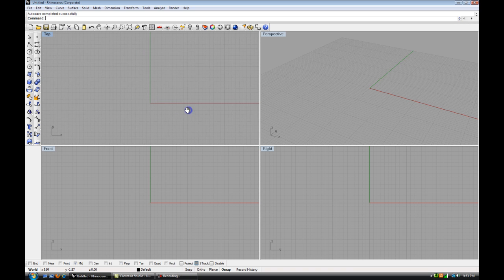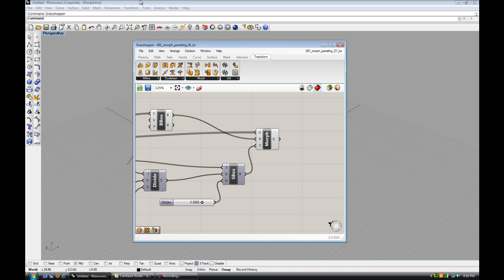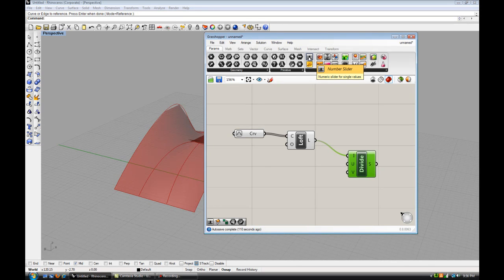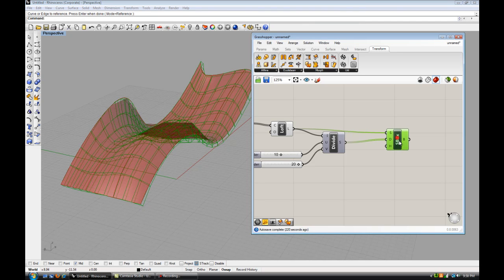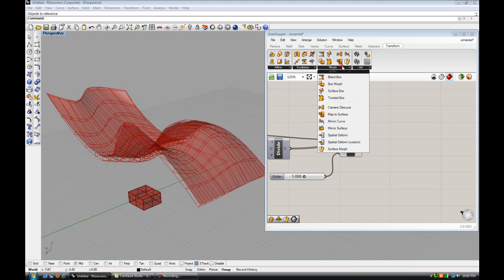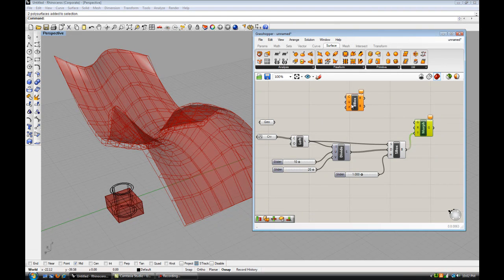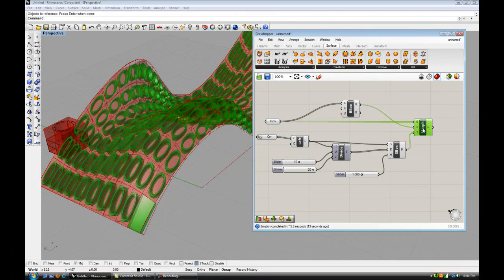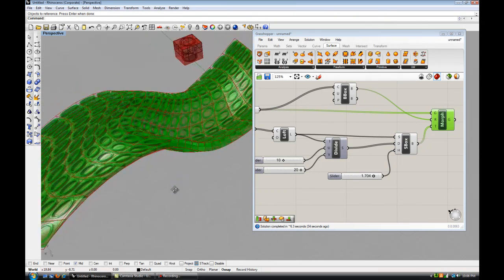Bounding Box Component in Grasshopper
How to use Bounding Box Component in Grasshopper to apply multiple objects as panels on a surface. It also covers how to quickly create a surface and divide it in Grasshopper and Rhino.